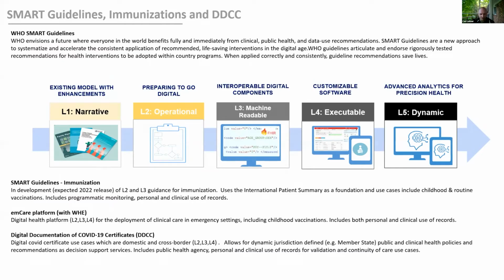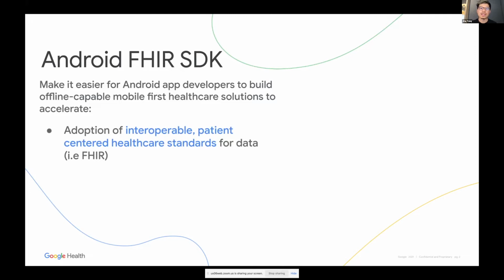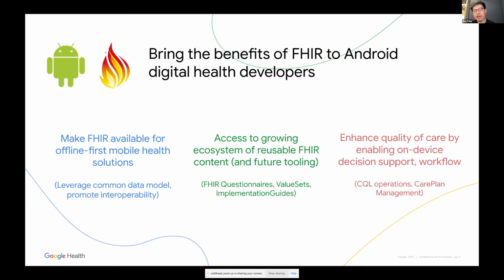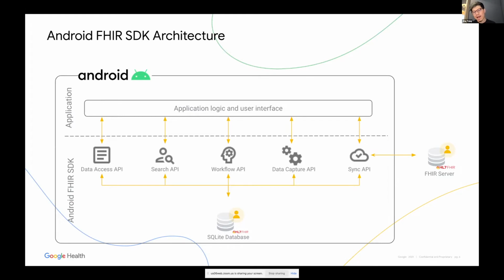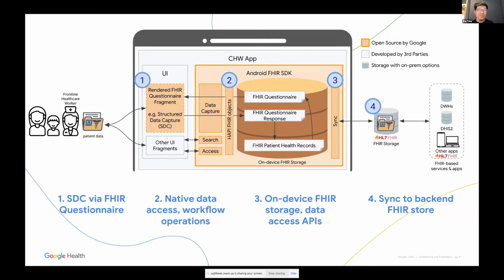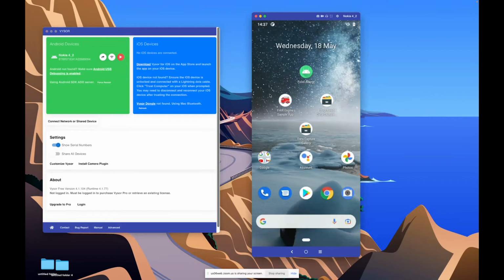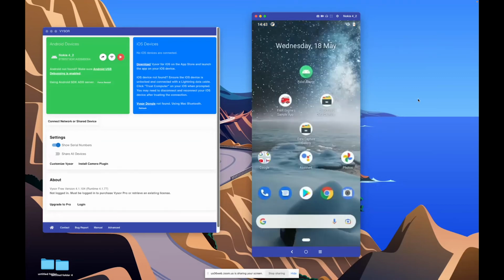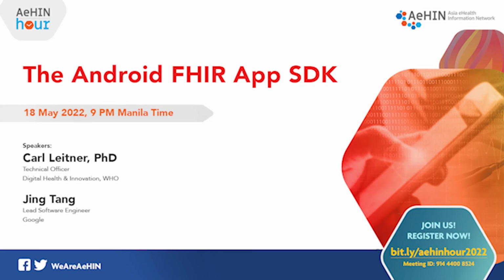AeHIN Hour - The Android FHIR App SDK